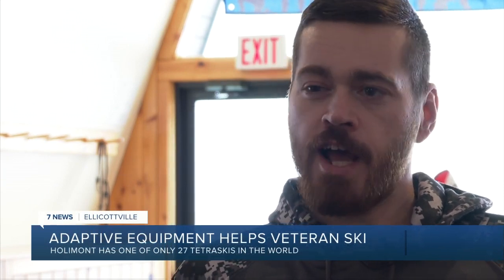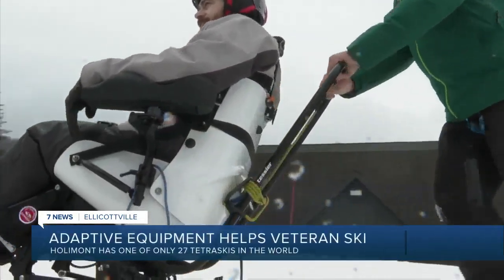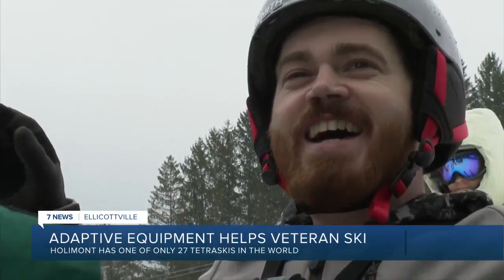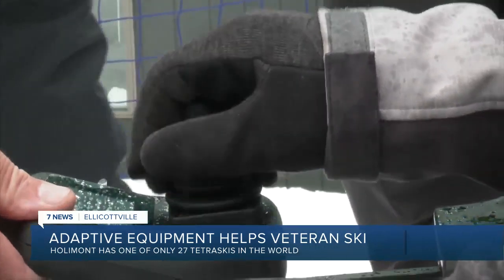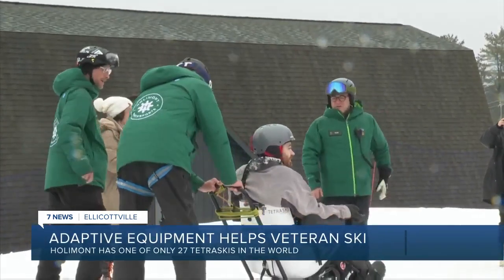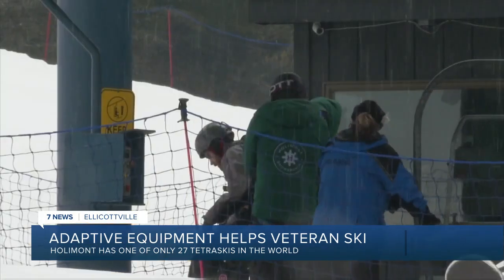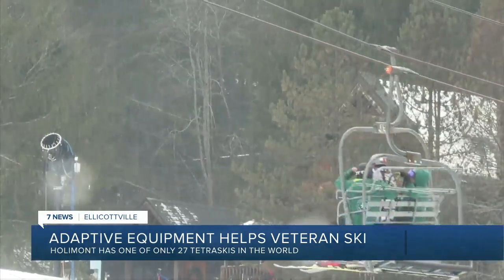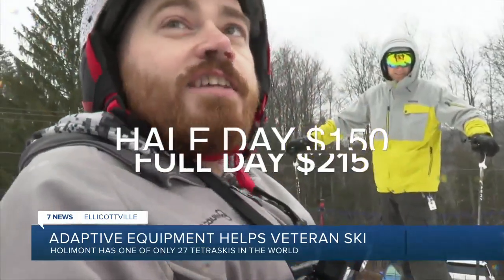'There is life after your injury': Holimont's 'TetraSki' brings new opportunity for winter fun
Holimont's Phoenix Adaptive Skiing Program gives people living with disabilities the chance to enjoy winter sports.